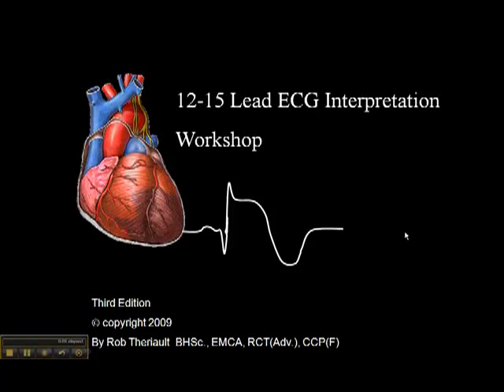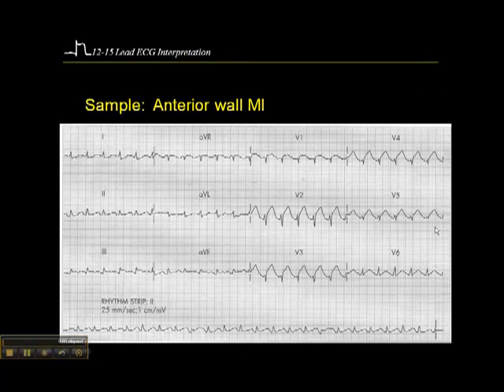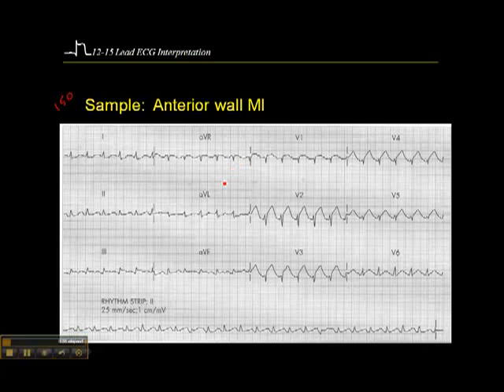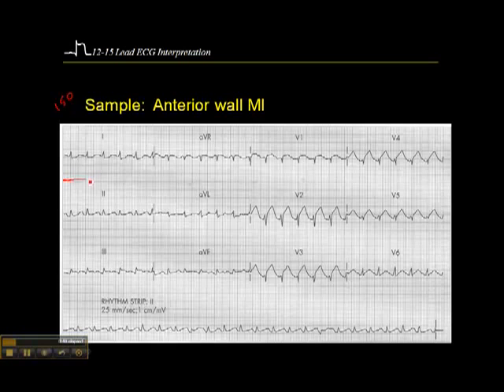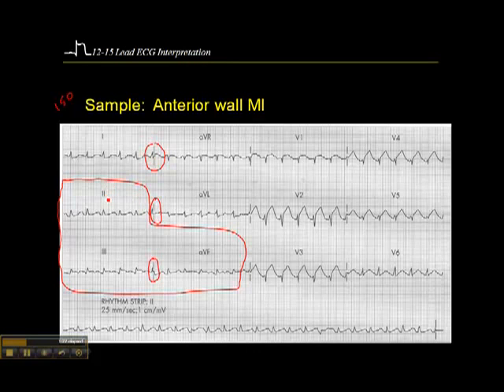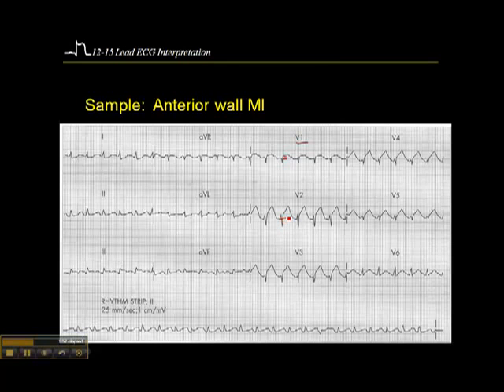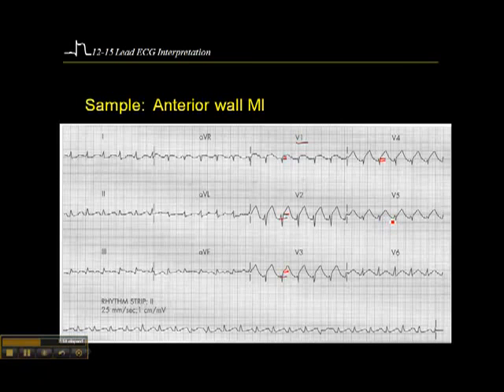12-15 Lead ECG- Sample Anterior Wall MI - YouTube.flv